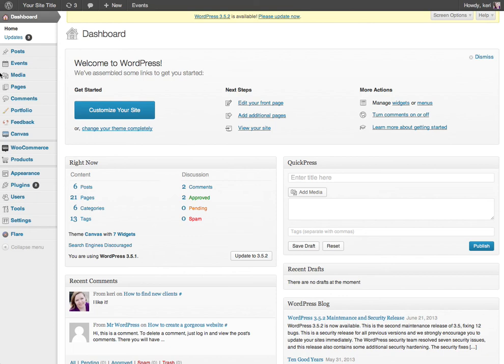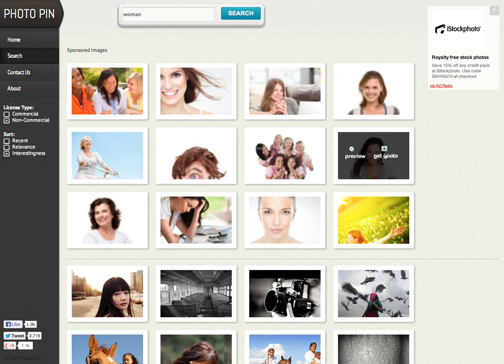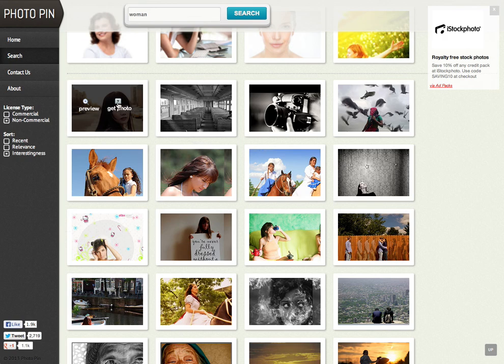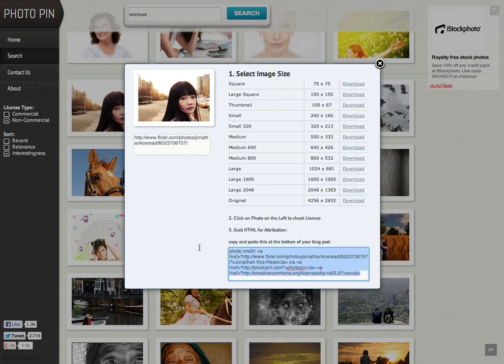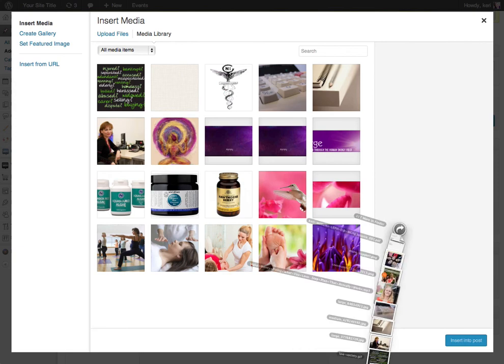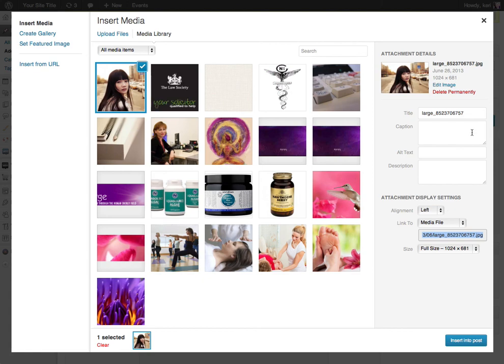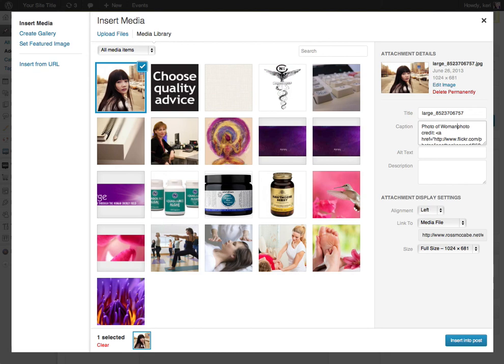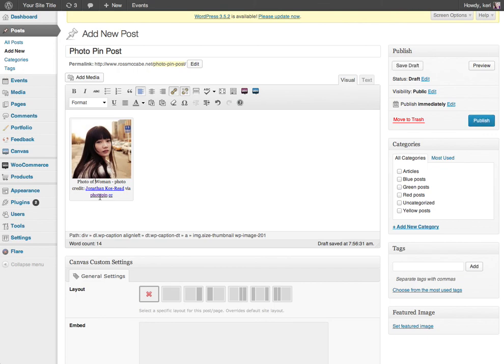How to use Photopin for Free Images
This tutorial demonstrates how to use Photopin in order to download free images and credit them correctly on your blog post.